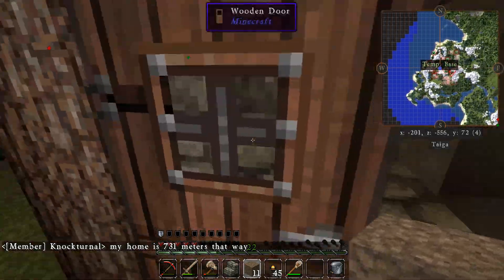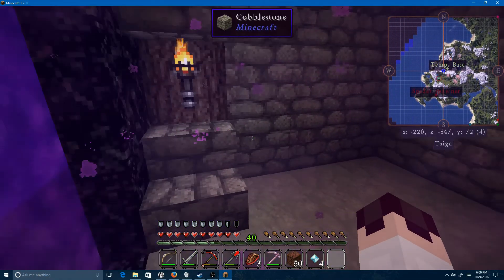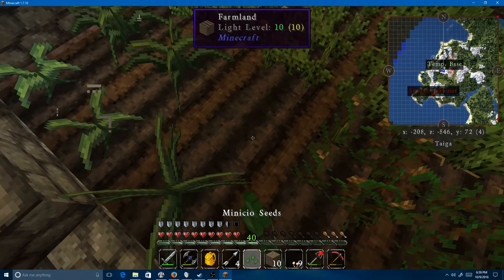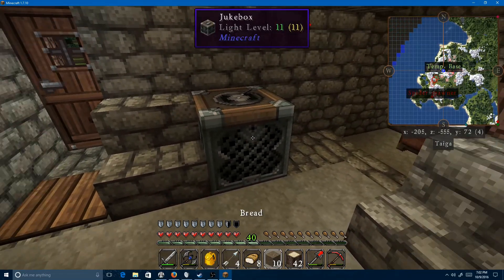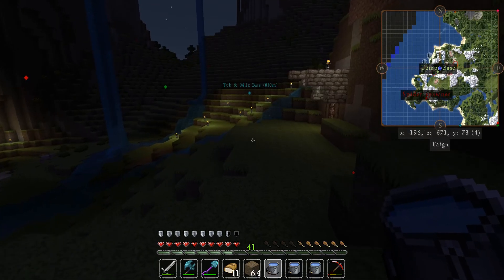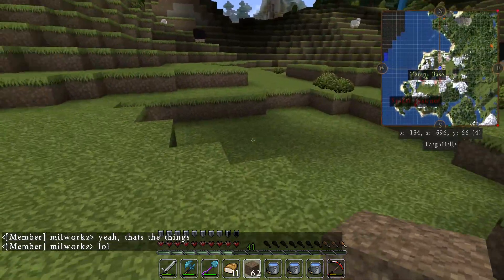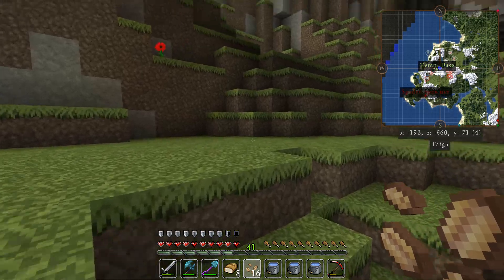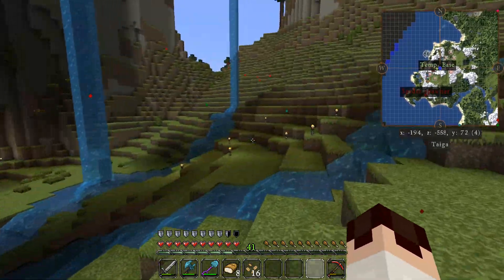The New Resiliance - Clear Cutting & Base Expansion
*There are stutters in the video, I have fixed the issue in my current recordings, but did not realize it at the time of recording this video.

We come back to the resilience modded minecraft Server, while no longer a public server due to stability reason's, we do still play minecraft together!

Mod List;

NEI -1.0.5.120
Thaumic Energistics - 1.0.0.1
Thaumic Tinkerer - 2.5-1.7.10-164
Treecap. - 2.0.4
AE2 Stuff - 0.5.1.9
Thermal foundation - 1.2.5
Thermal Expansion - 4.1.4
Big Reactors - 0.4.3A
Buildcraft - 7.1.18
Chickenchunks - 1.3.4.16
Thaumcraft - 4.2.3.5
Railcraft - 9.12.2.0
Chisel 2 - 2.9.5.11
Computercraft 1.75
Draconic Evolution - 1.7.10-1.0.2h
Ender Storage - 1.4.7.37
Waila - 1.5.10
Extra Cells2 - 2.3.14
Extra Utilities - 1.2.12
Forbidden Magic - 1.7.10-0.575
Galacticraft - 3.0.12
Inventory Tweaks
Iron Chests
Jabba = 1.2.2_1.7.10
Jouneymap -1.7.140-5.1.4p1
Magical Crops - 4.0.0b4
MFR - 2.8.1
Project Red - 4.7.0pre12.95
Tinkers Construct - 1.8.8
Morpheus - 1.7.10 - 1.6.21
Nether Ores - 2.3.1
Open Mods - 1.5.1
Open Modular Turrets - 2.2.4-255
Open Peripherial Core - 1.3
RFTools - 4.23
Thaumic Energistics - 1.0.0.5
Thermal Dynamics - 1.2.0
Translocator - 1.1.2.16

*Versions are based on the in-game mod list
**Also has required mods installed (ie. Chickenchunks requires Chickencore.)
***Also Omitted some client/ui based mods from the selected list.

Texture pack;
Johnsmith Legacy